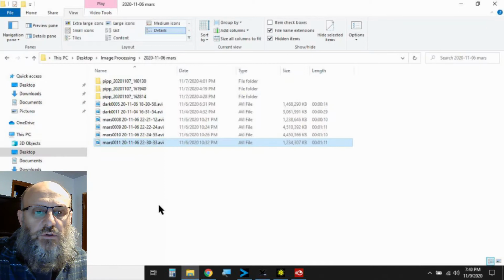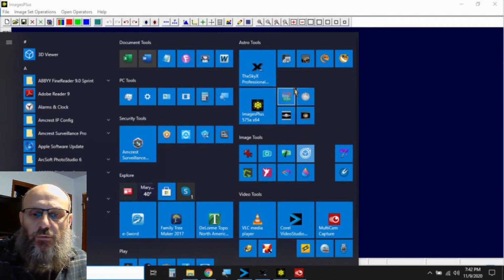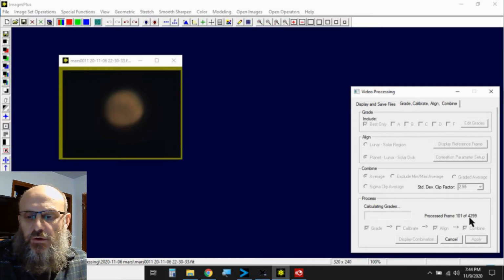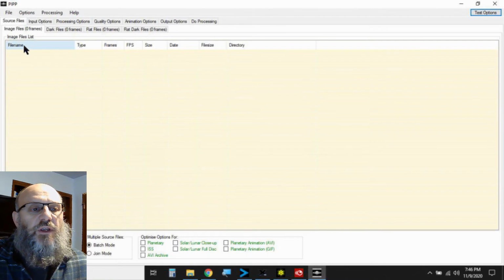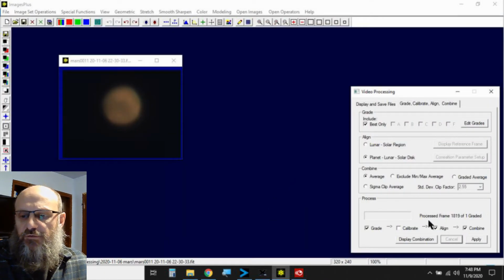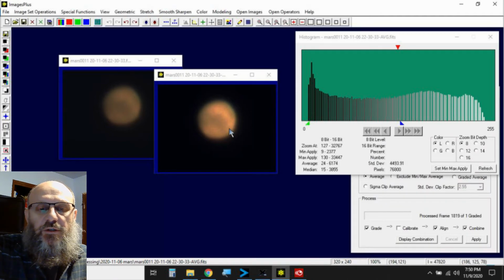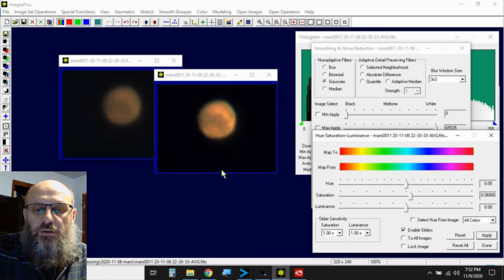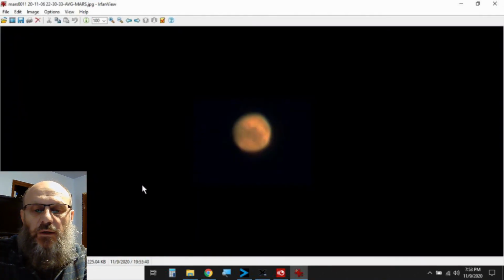Mars Processing 11 06 2020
A basic introduction to video processing of planets.